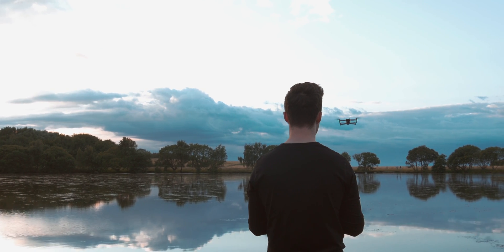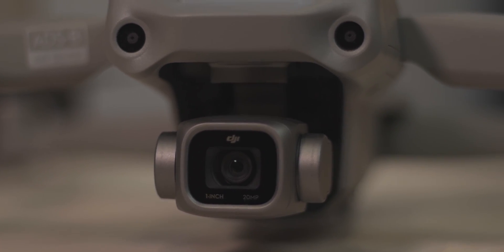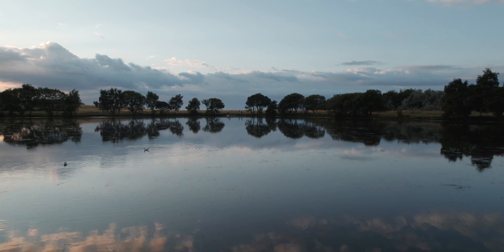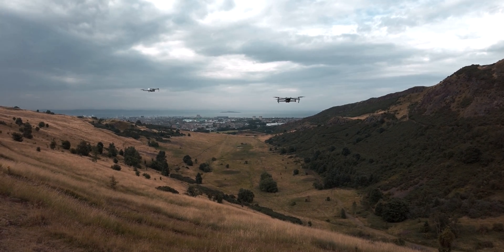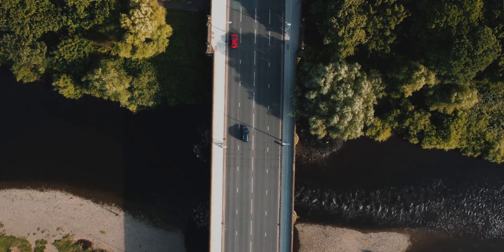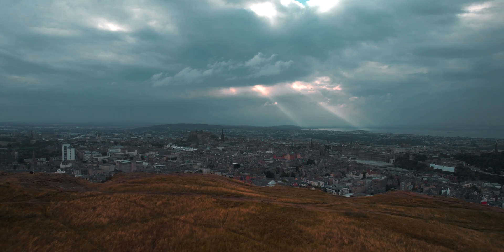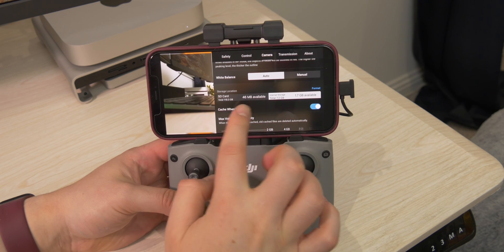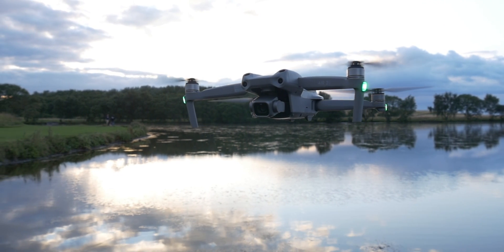DJI Air 2S Review | 6 Months Later (With Stunning 5.4K Shots!)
Take a look at the DJI Air 2S and all the features it brings for under $1000.This has to be the coolest piece of tech I’ve ever owned!

0:00 Intro
0:07 Cinematic Shots!
1:07 Price + DJI Care Refresh
1:45 Mavic Air 2 vs Air 2S vs 2 Pro
2:29 Cons
3:17 10 Bit Colors + DLog
4:00 Photos + Sensor
4:50 No Aperture Control
5:35 Tracking Features
6:37 Smart Shots
7:19 Hyperlapse
7:30 Car Tracking
7:42 Different Flying Modes
7:58 Return to home
8:32 Build Quality
8:45 Drone Flying Laws
9:26 Blade Removal
9:33 Portability
9:49 The Controller
10:56 Storage
11:13 Lights
11:31 Powering on Drone + Controller
11:54 Range
12:26 Conclusion